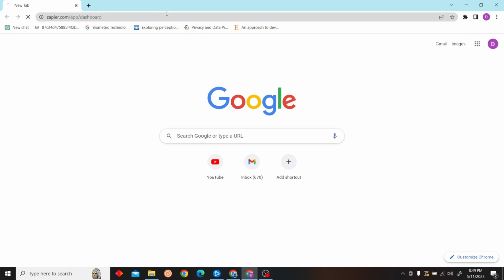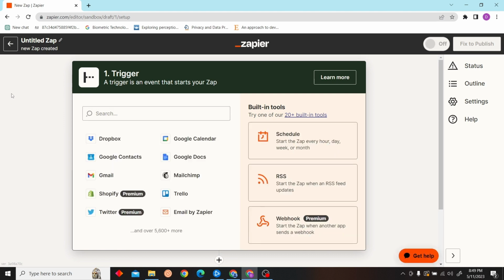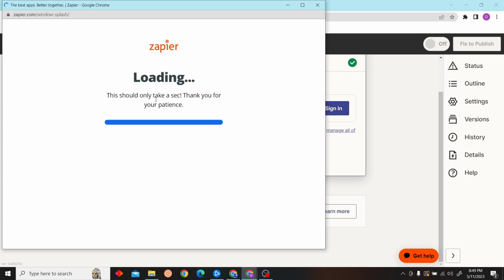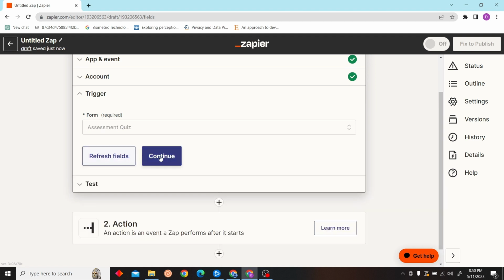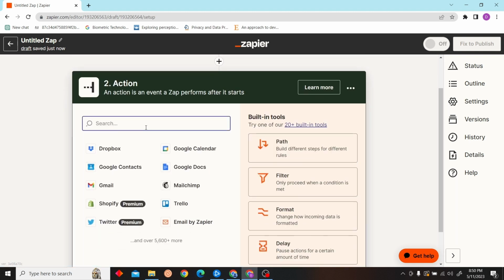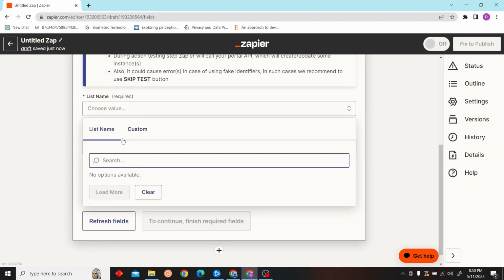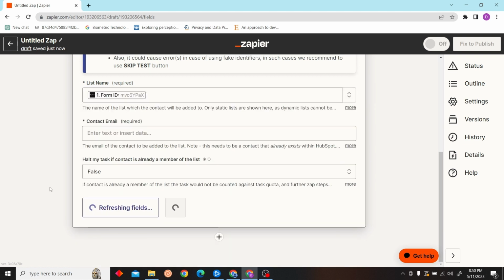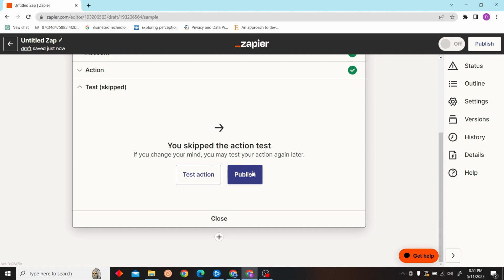How to Connect HubSpot With Typeform (Quick & Easy)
How to Connect HubSpot With Typeform

In this video, we'll show you how to easily connect HubSpot with Typeform so you can start collecting data right away!

Typeform is a great way to collect data about your online campaigns and campaigns with HubSpot. In this video, we'll show you how to connect HubSpot with Typeform in just a few minutes! After watching this video, you'll be ready to start collecting data on your campaigns with Typeform!